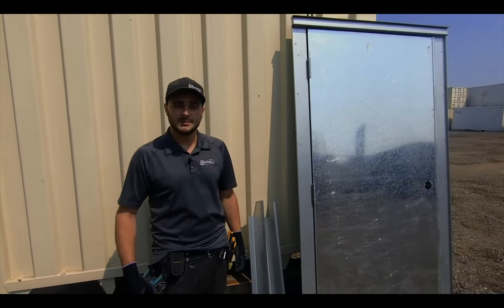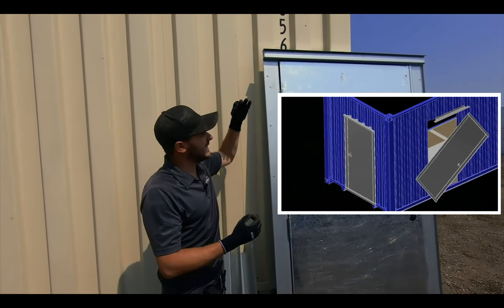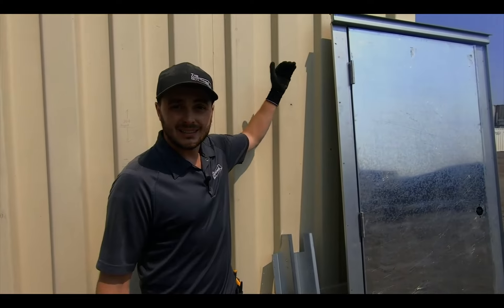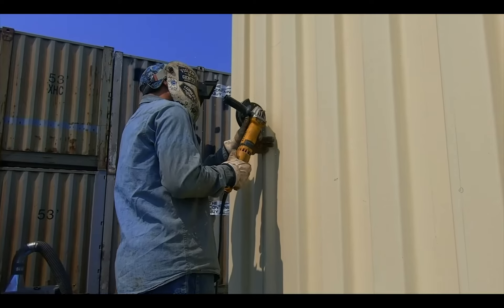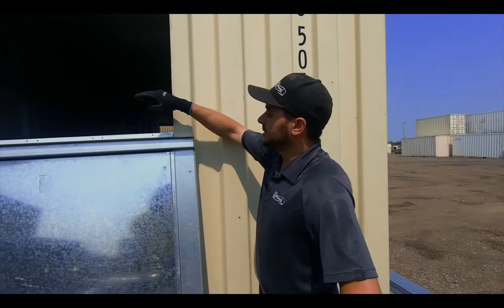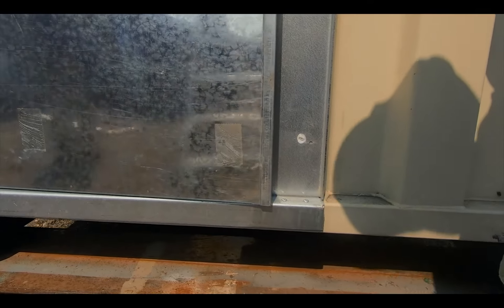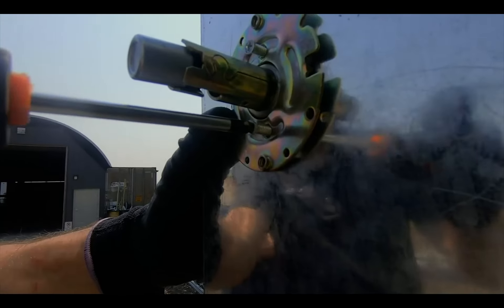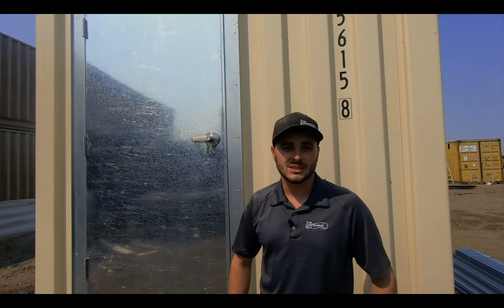How To Install a Man Door On a Shipping Container!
In this video, we will show you how to install a man door in a shipping container. Container Modification World's man door kit makes it super easy to install the door anywhere on a sea can. You can install it in end wall corrugations, sidewall corrugations, or even on a smoothed-wall insulated container -- even works on semi van trailers.

If you're a container supplier and looking for a door that does everything, The 3680 Dual Swinger is what you want.

Timestamps:

0:00 - Introduction
0:48 - Door Install Problem & Solution: How Do You Shed Water?
2:18 - Step 1 & 2: Mark & Cut Out the Rough Opening (RO)
4:32 - Step 3 & 4: Line Top Cutout Edge with Bulb Seal & Apply Silicone Along Top Edge of Corrugation
5:57 - Step 5 & 6: Install Door Into Place & Drill Holes and Rivet Frame
8:24 - Install Hardware & Conclusion

VENTILATION
Big Air 45 Vents:

SECURITY
Lock Box:
**Bolt-On Lock Box : http
s://amzn.to/4cOf6kZ